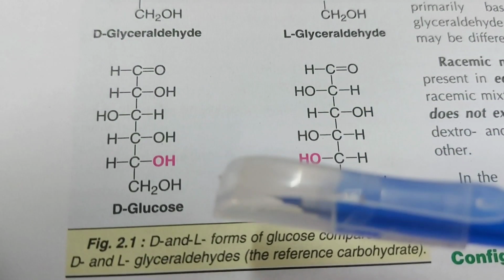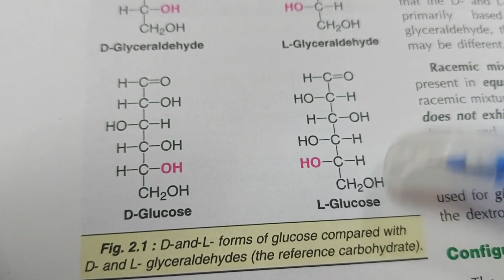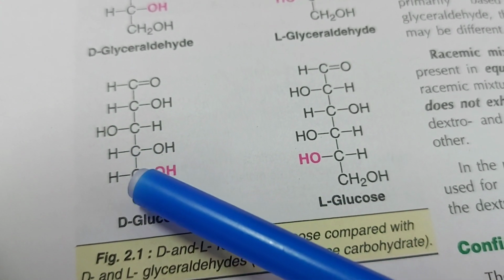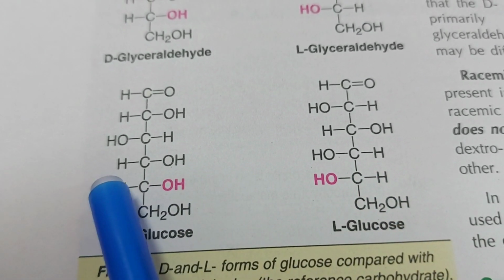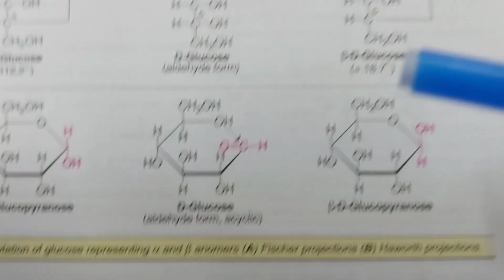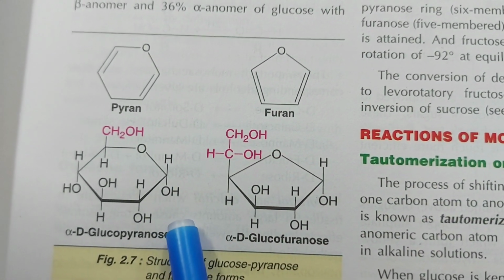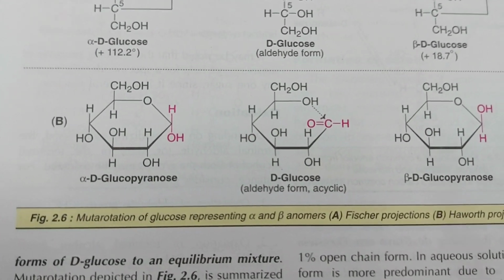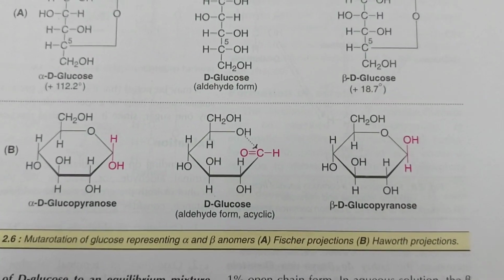introduction to carbohydrates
In this video we have discussed details about carbohydrates. This biomolecule consists of carbon, hydrogen and oxygen. monosaccharides, polysaccharides, oligosaccharides

today our topic is the carbohydrate every day we take a lot of foods there are different macromolecules in our foods among the micro molecules carbohydrate is the main macromolecule that compose our food and for the biochemistry of the carbohydrate we have to understand what is the composition of the carbohydrate carbohydrate is composed of carbon hydrogen and oxygen

asymmetry or these are the different forms of the glucose and monosaccharide important monosaccharide is the glucose and glucose is remain in these various forms in the nature thank you all